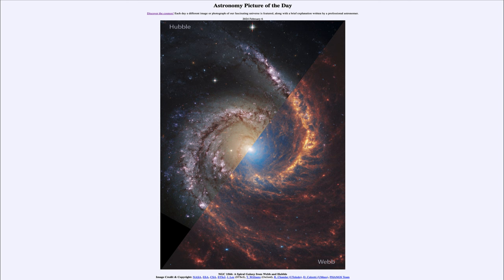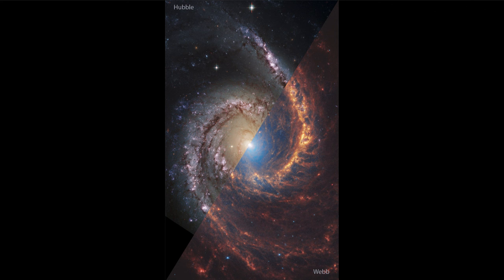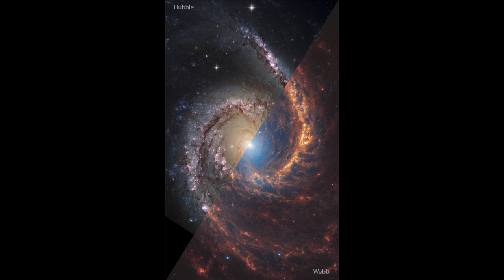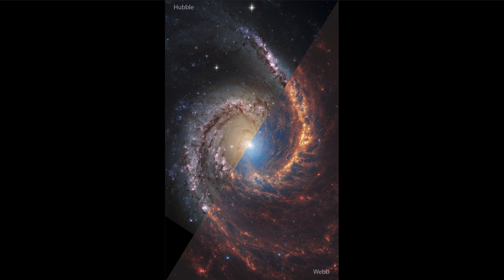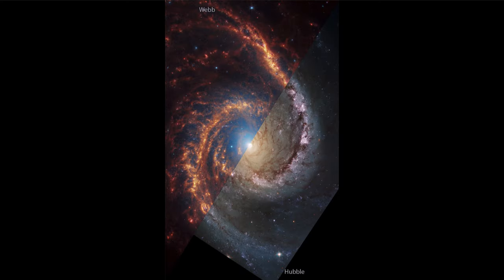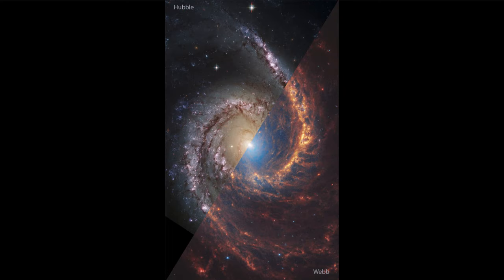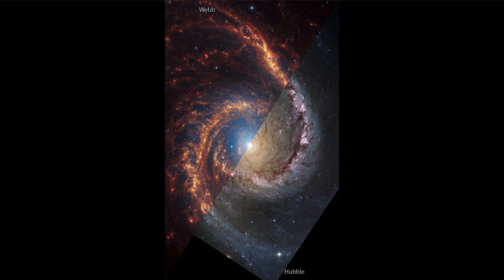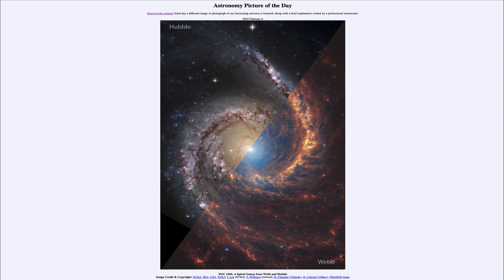2024 February 06 - NGC 1566: A Spiral Galaxy from Webb and Hubble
In today's image, we see two views of a spiral galaxy from two different telescopes. We see the Hubble image in ultraviolet light and the James Webb Space Telescope image taken in the infrared. A comparison of these two images at different wavelengths gives us a more complete understanding of galaxies like this one.